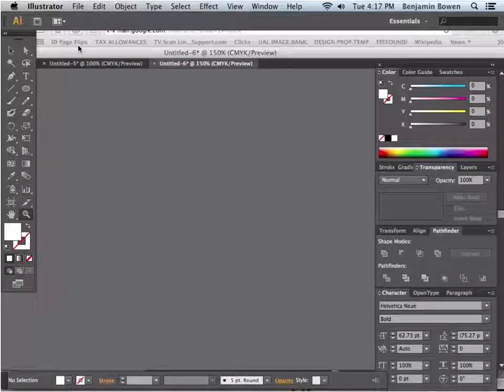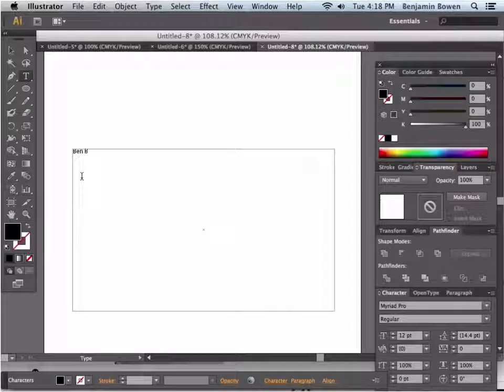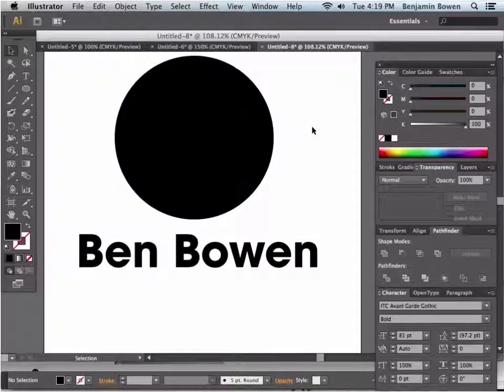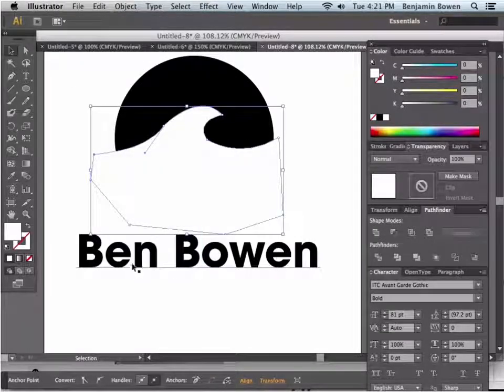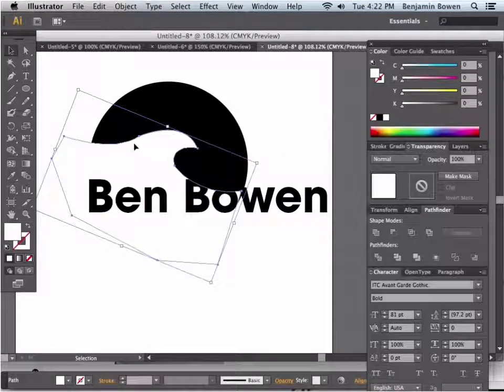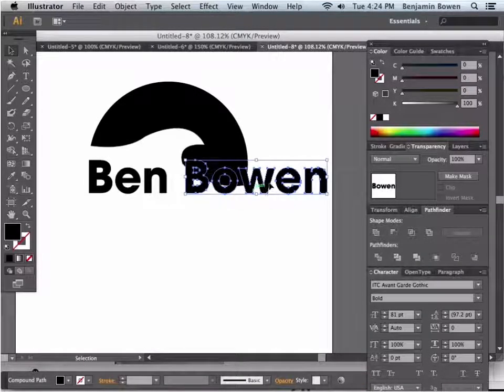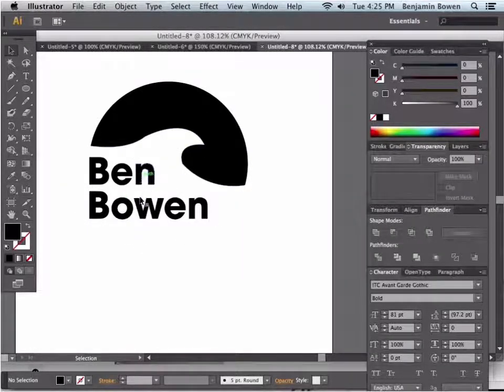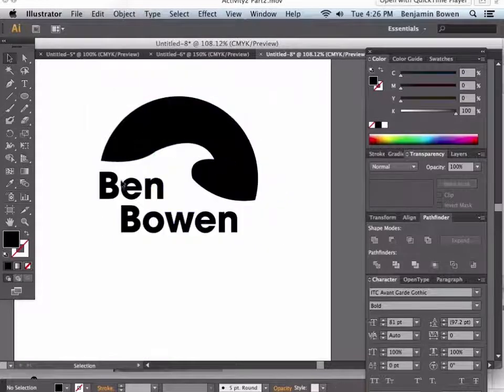Illustrator Activity 2